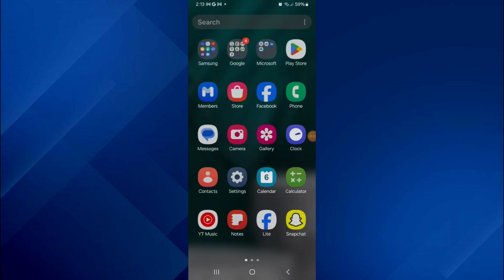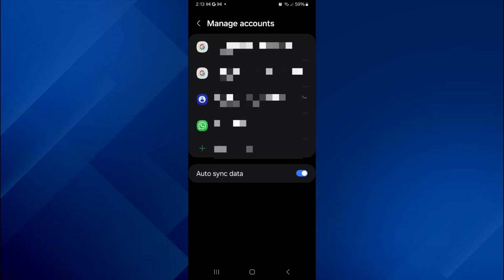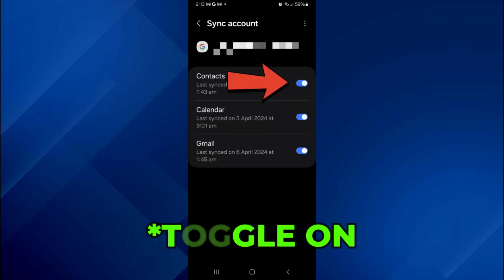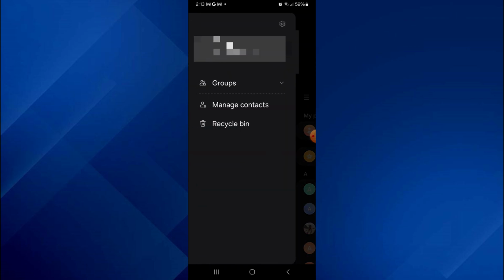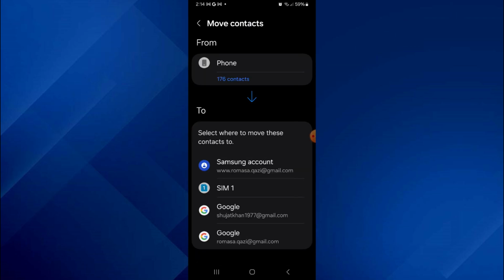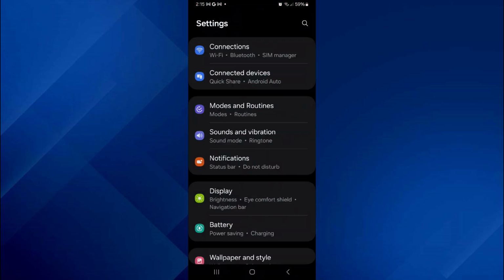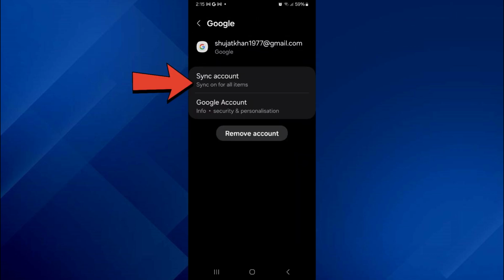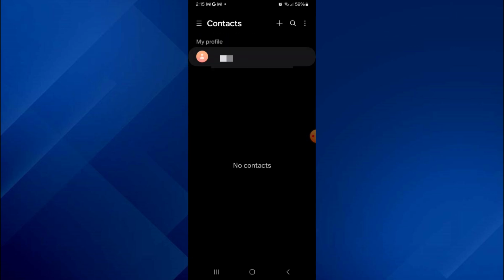How To Transfer Contacts From Android To Android - A to Z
How To Transfer Contacts From Android To Android - Welcome to our step-by-step tutorial on "How To Transfer Contacts From Android To Android." If you've recently upgraded to a new Android phone and need to transfer your contacts, this video is for you. We'll walk you through the entire process, ensuring a smooth and hassle-free transfer of your contacts from one Android device to another.

Whether you're using Google Sync, Bluetooth, or a dedicated app, we cover all the methods to make sure you don't lose any important contacts. Watch this video and learn how to transfer contacts from Android to Android effortlessly, keeping your connections intact on your new device.